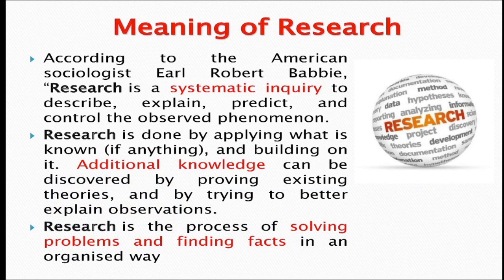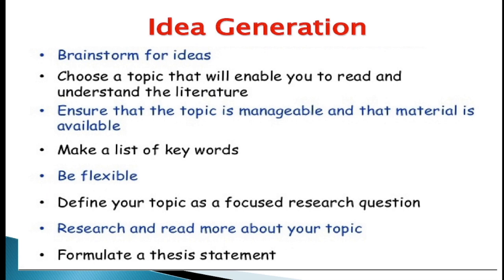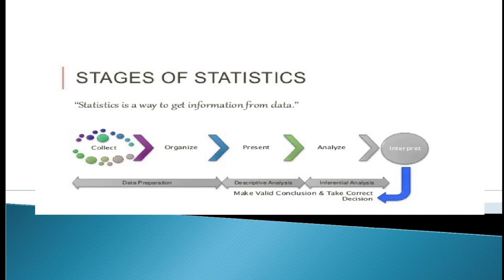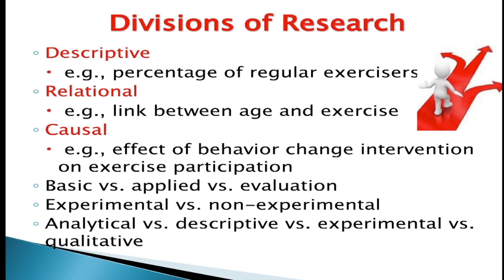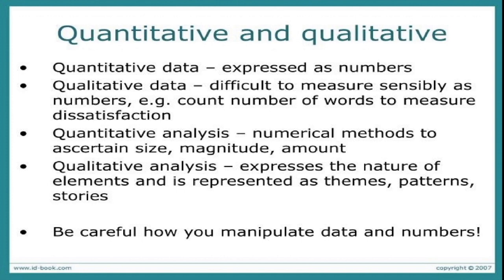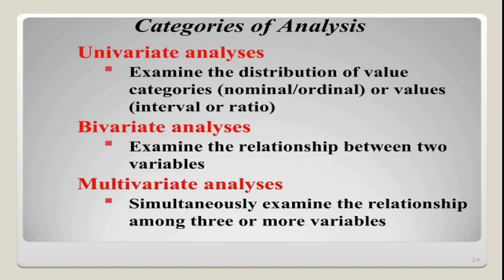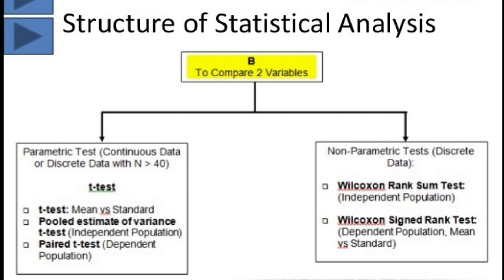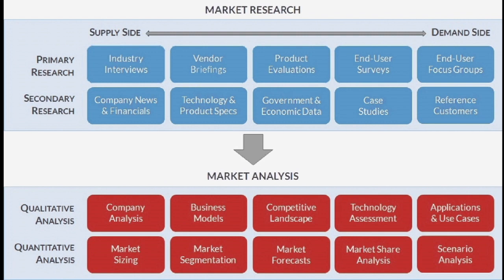Glimpses of Research Methodology